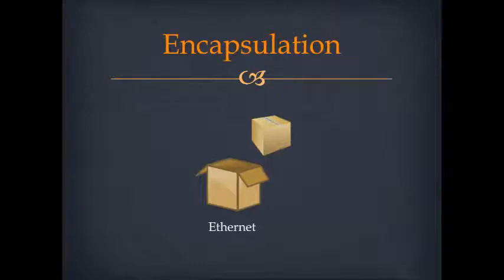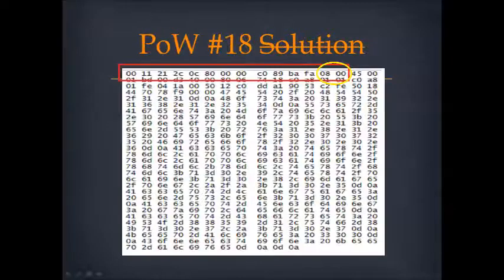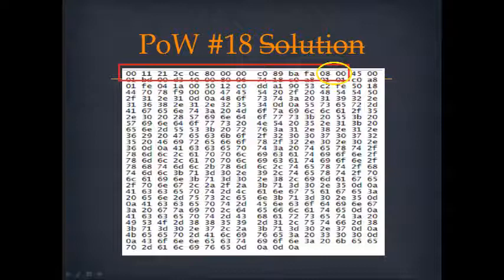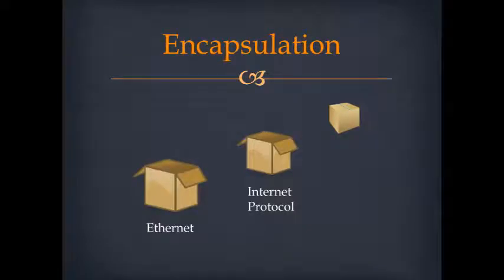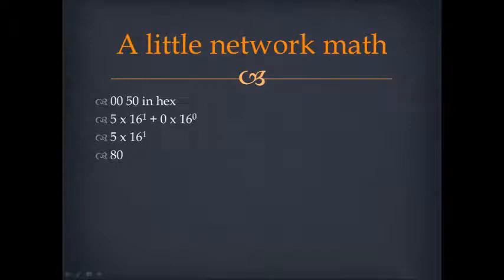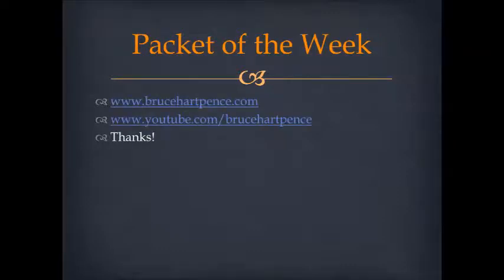PoW #18 Solution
This is the solution...sort of...to Packet of the Week #18. It's provides some of the basic techniques for understanding packet decodes.